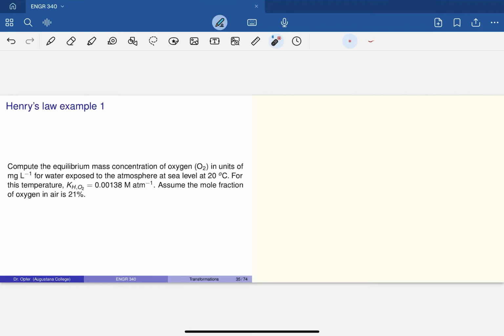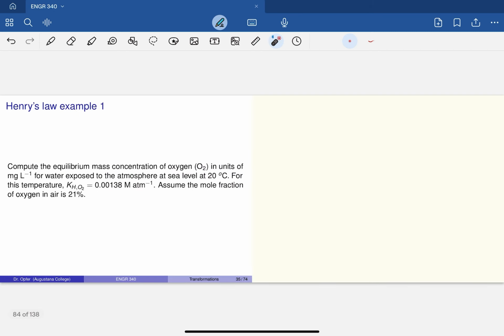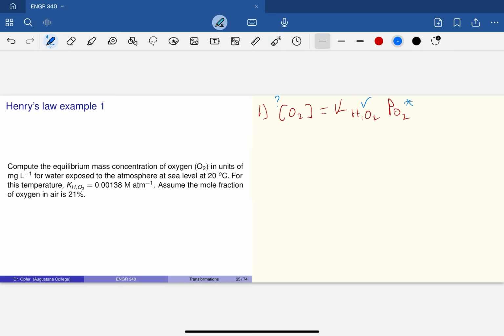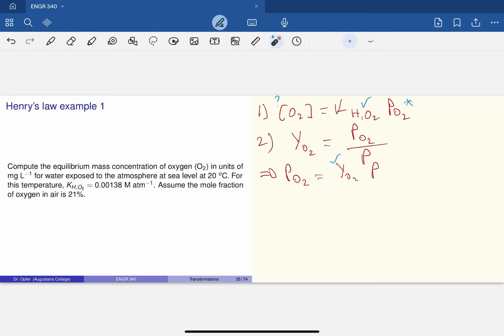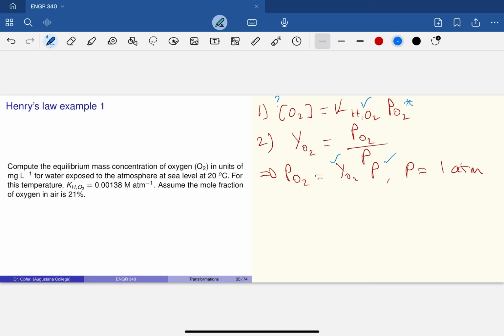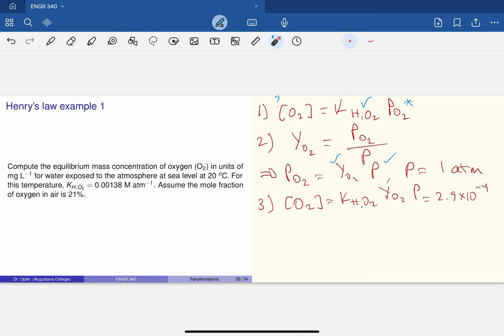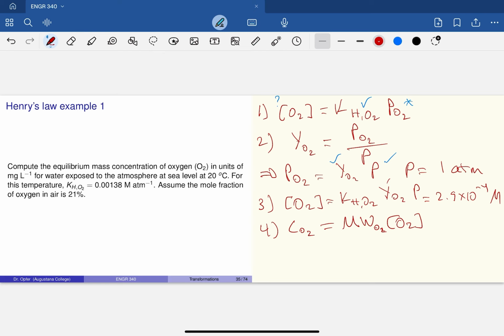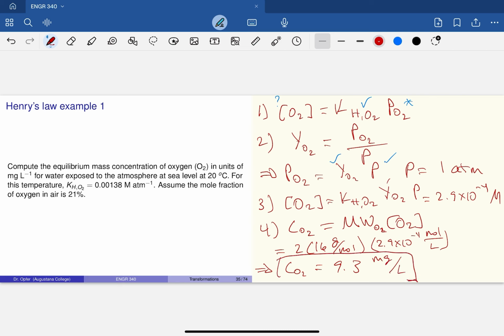2.3 Henry's Law